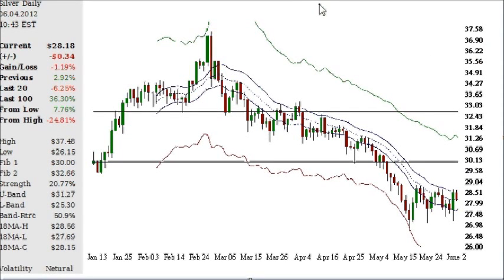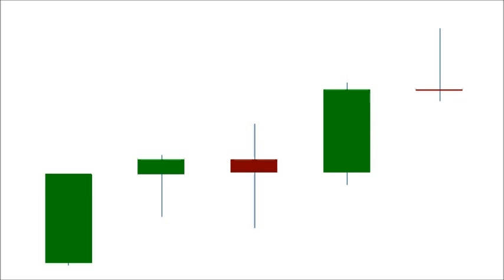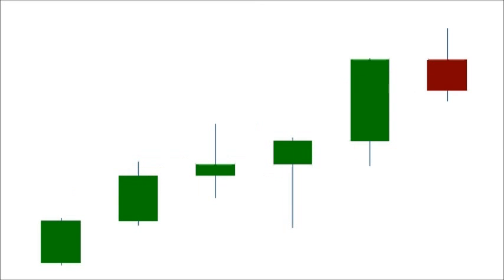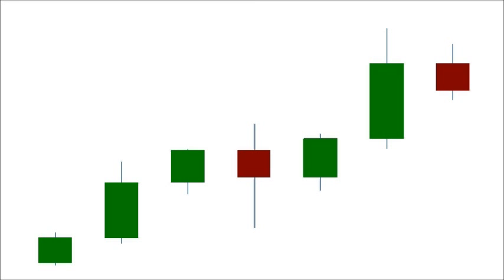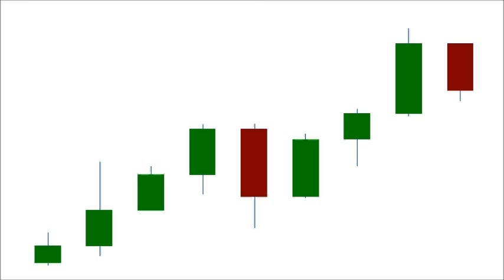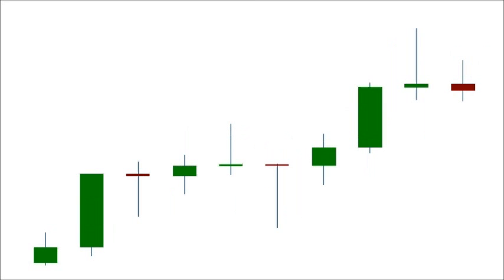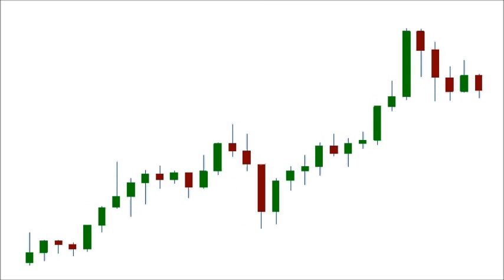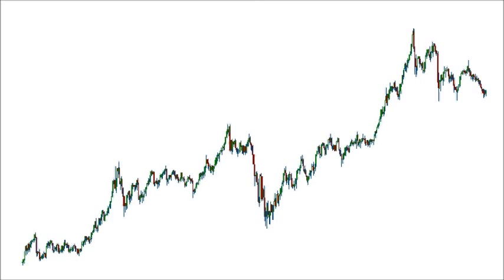Silver Update and Candlestick basics 06.04.2012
Brief tutorial in the basics of candlestick chart patterns